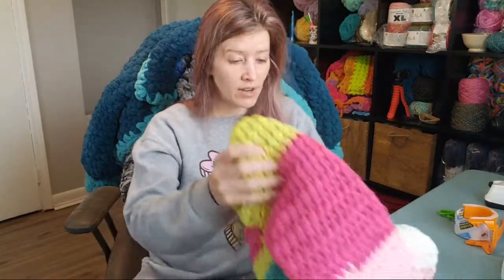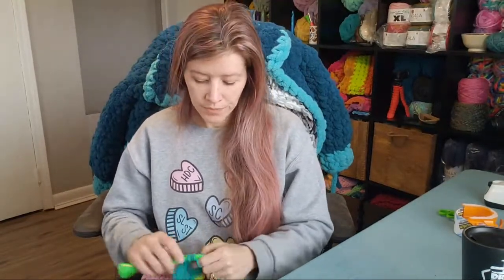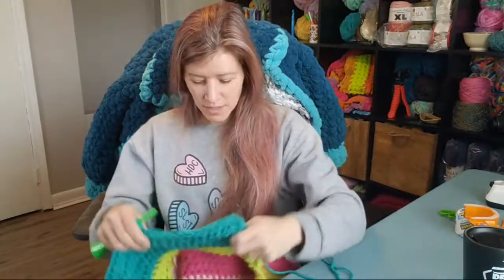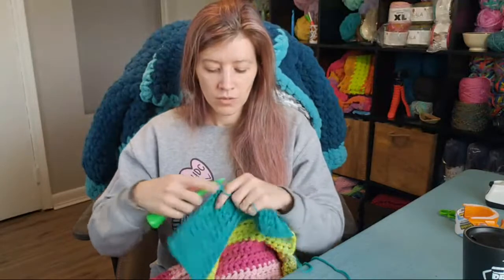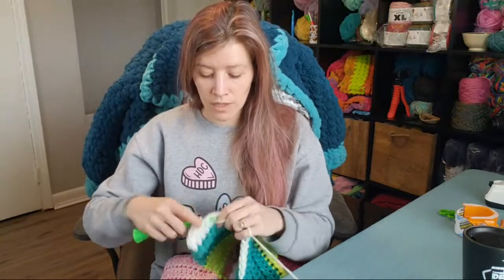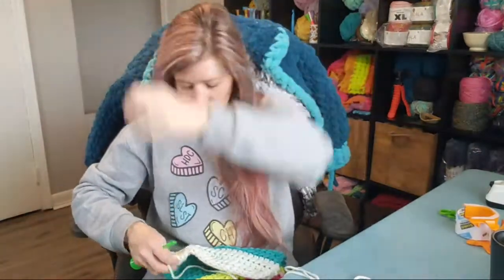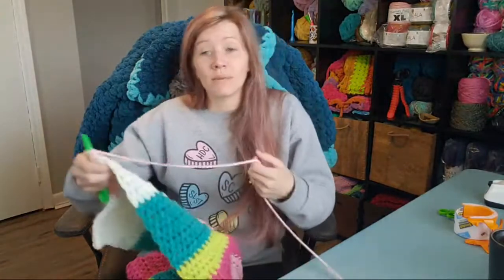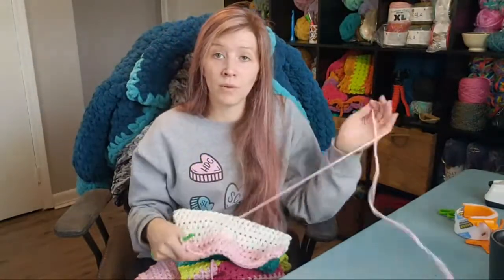Dobby Cardigan Crochet A Long Part Six!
Dobby Crochet-A-Long Part 6 - Crocheting the Hood & Front Border!!! 🧡🧡

Purchase the Pattern & Follow along

Materials you will need for this pattern include:

• Size 10mm crochet hook
• Tapestry Needle and scissors
• Worsted/Aran Weight (4) yarn
• Yardage: 1100 (XXS/XS), 1400(XS/S), 1700(S/M), 2000(M/L) 2300(L/XL), 2600(XL/2X), 2900(2X/3X), 3200 (3X/4X), 3500 (4X/5X)

*You will be holding two strands of Worsted/Aran Weight (4) yarn together for this project OR you can cut the estimated yardage in half and use a bulky (5) weight yarn, just be sure to check your gauge!

Gauge (4"x4"): ~9 HDC stitches x 7 HDC rows

Estimated Bust Measurements: (Bust x Length)
XXS/XS 26.5" x 18" | XS/S 30"W x 18" | S/M 33.5” x 18” | M/L 39” x 19” | L/XL 42” x 19” XL/2X 46” x 19.5” | 2X/3X 51” x 19.5” | 3X/4X 54.5" x 20" | 4X/5X 58" x 20.5"